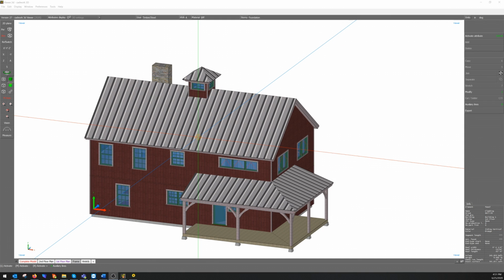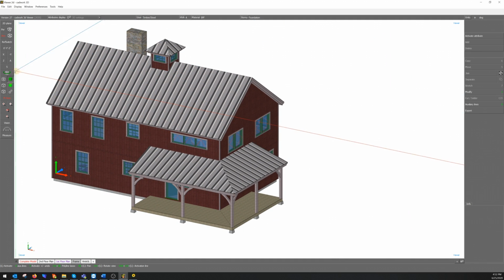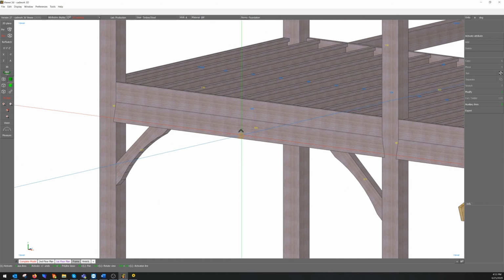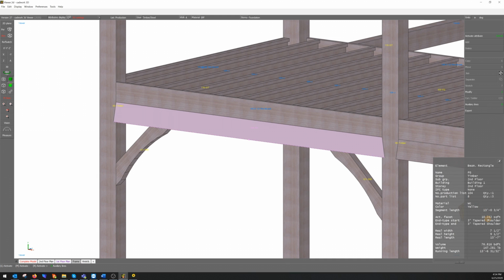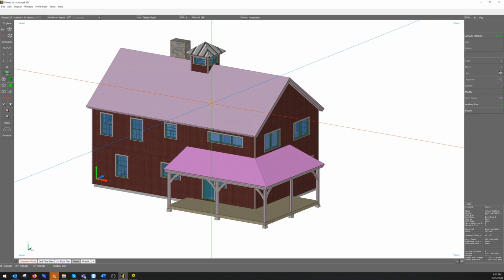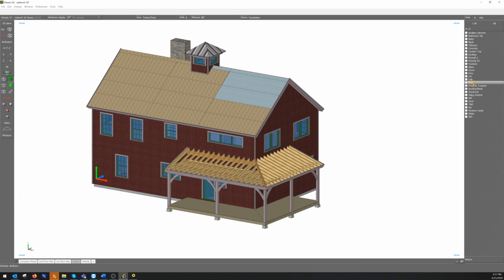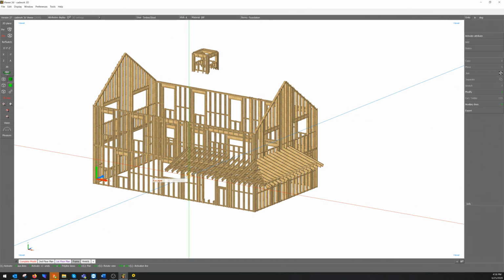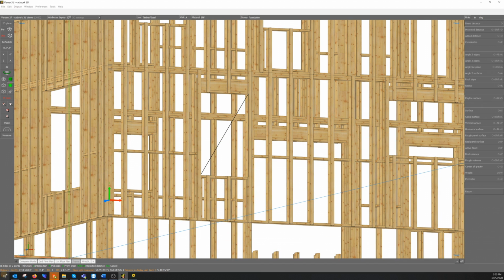3D Viewer (Cadwork Tips and Tricks)